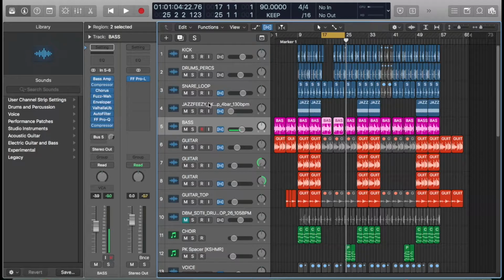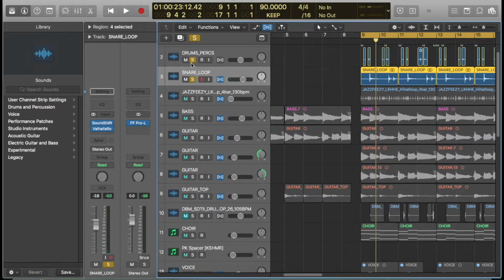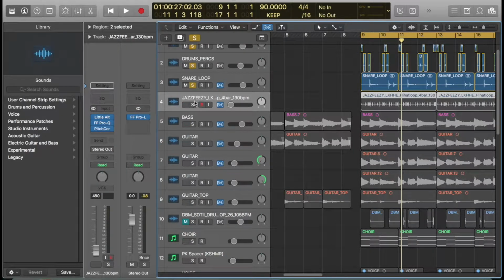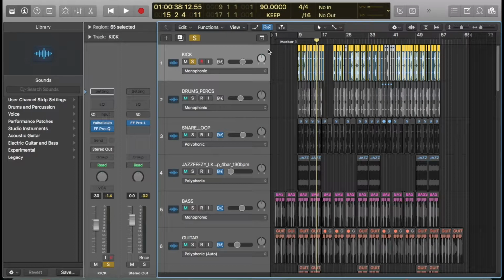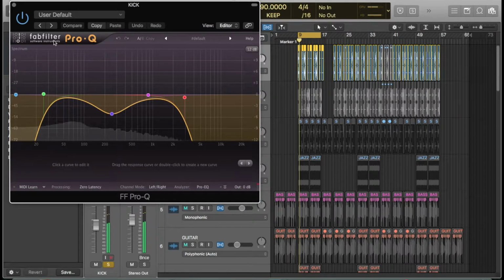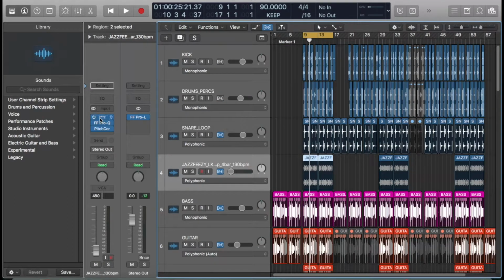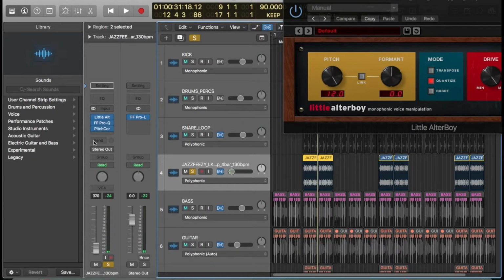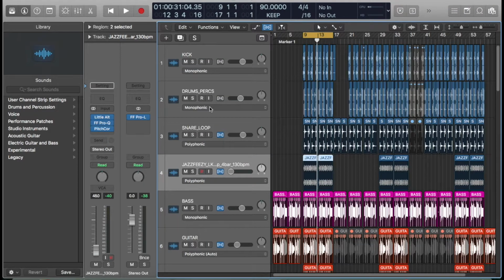How To Make A Beat in Logic Pro X - Drums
Want to learn how to make a beat in Logic Pro X? In this series I talk about how to do just that. This week I walk through how I made the drums!!!

Want to learn how to produce?

Ps. You get a free sample pack too!!!